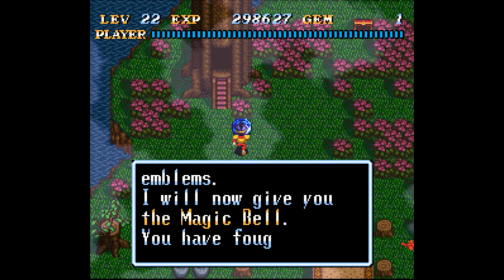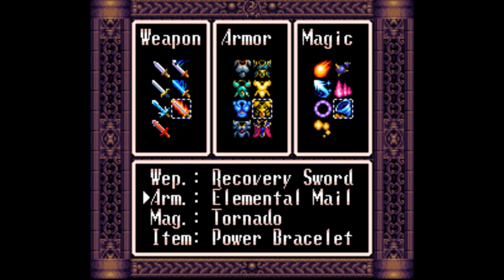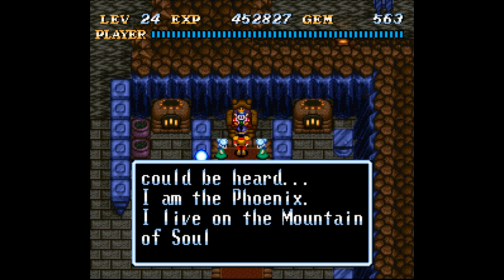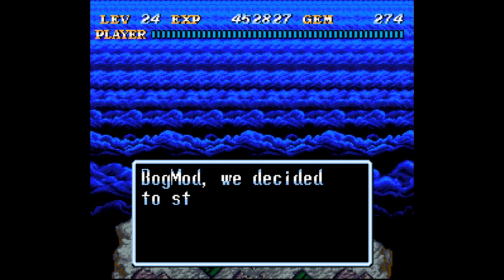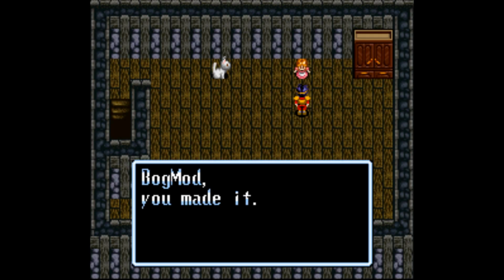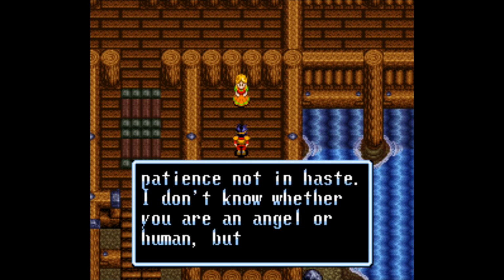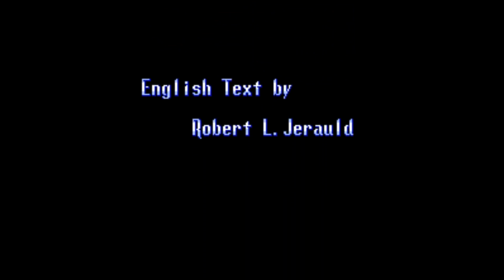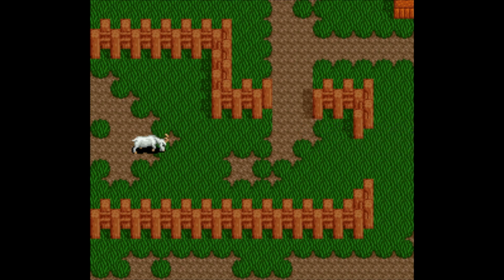Let's Play Soul Blazer - Finale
To a weird space between the stars.  Makes you wonder what kind of creature the Master and Deathtoll are.